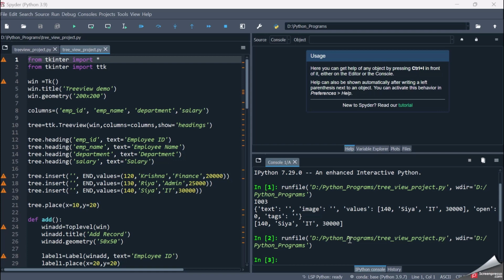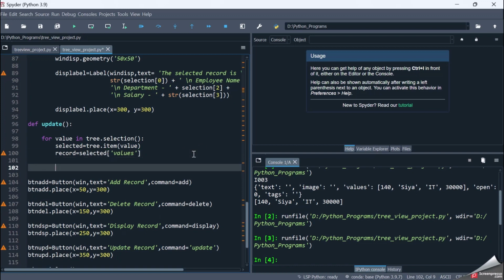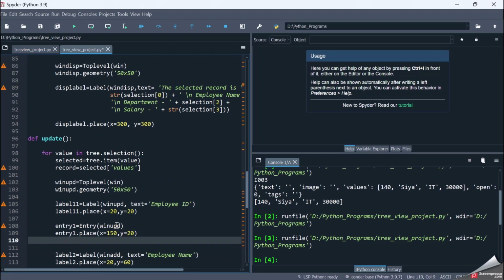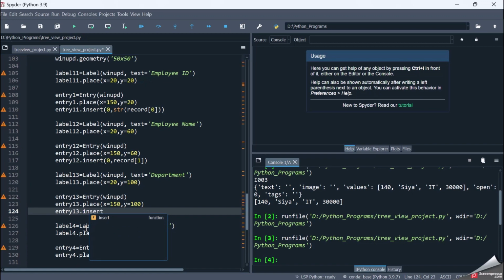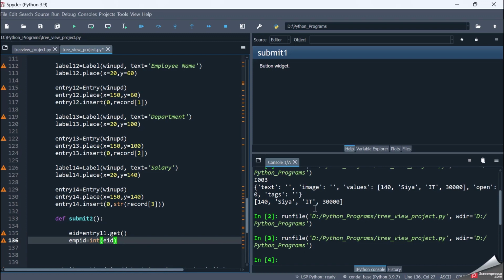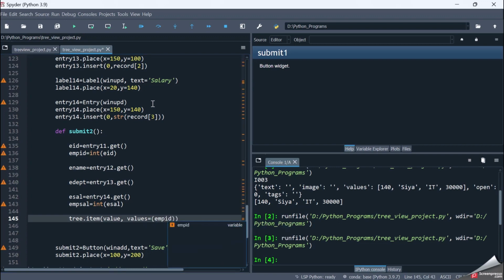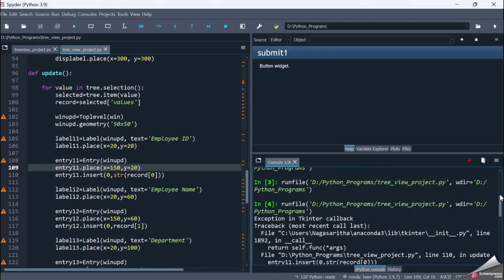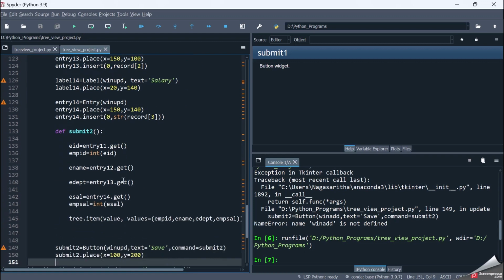Treeview Project PART 4 in Tkinter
This video gives details of Treeview project in Tkinter.